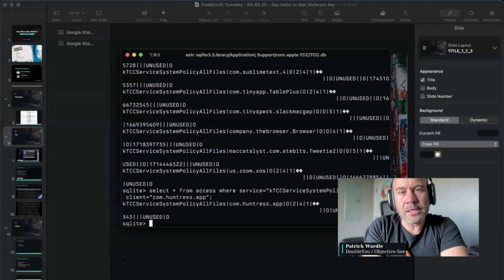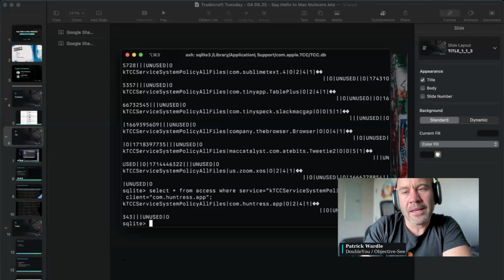Apple TCC: Breaking Down the Design Challenges | Tradecraft Tuesday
Explore the strengths and design challenges of Apple's TCC (Transparency, Consent, and Control) system.

This segment highlights how TCC protects user privacy and sensitive data, such as microphone and webcam access, while discussing the hurdles it creates for security tools and users inundated with frequent prompts.

Gain insights into the balance between safeguarding privacy and improving usability in MacOS's approach to security.